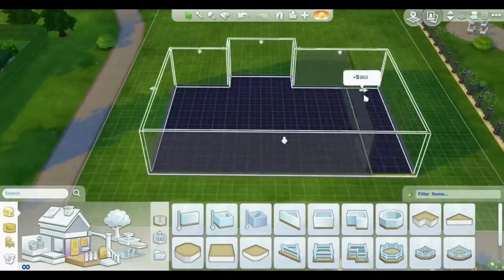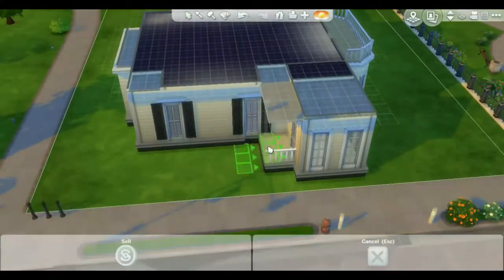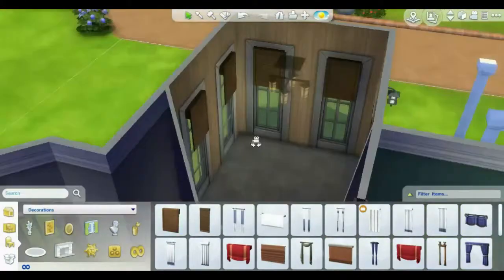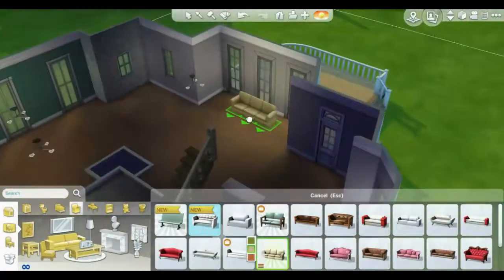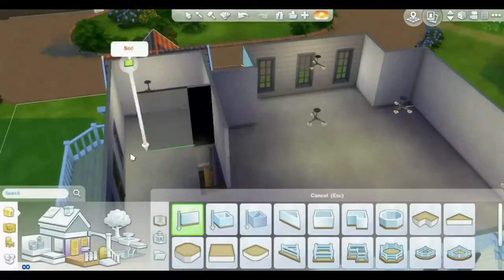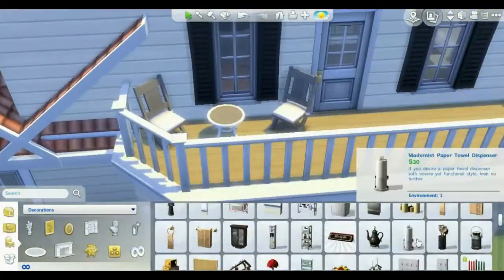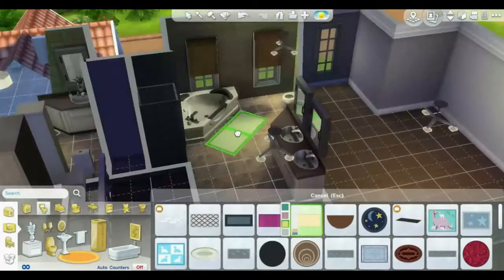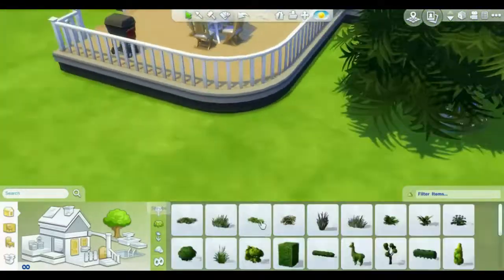House Build: The Traditional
And we're back with another speed build in the sims 4!

- Follow me on the gallery for easier access!